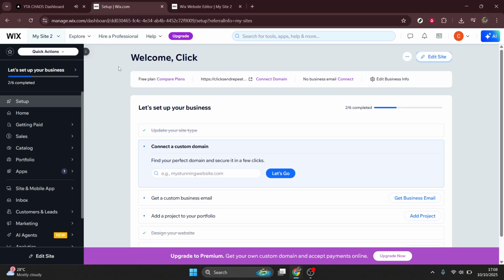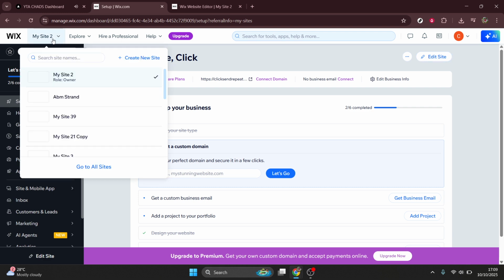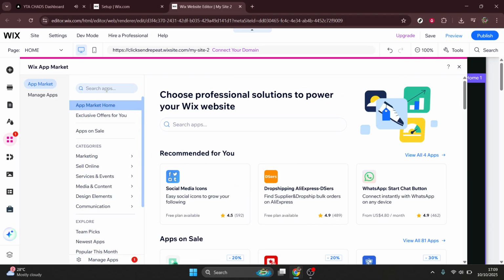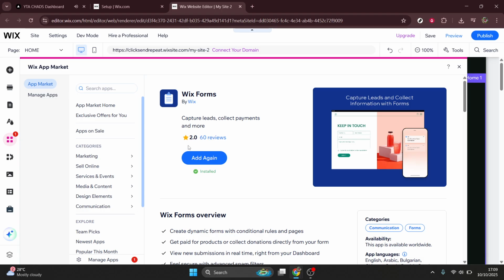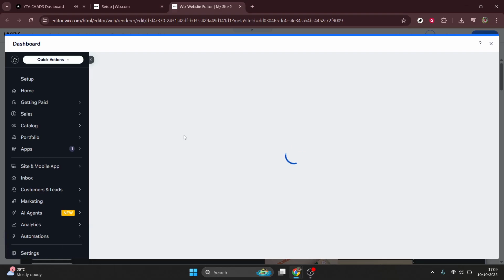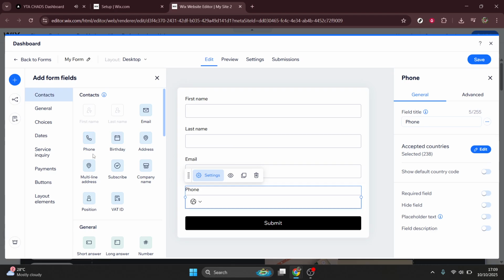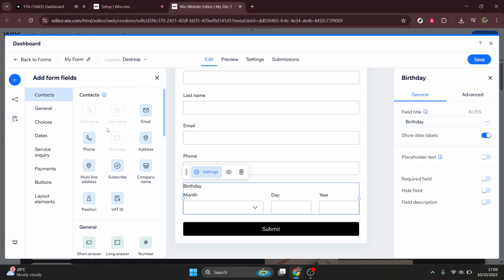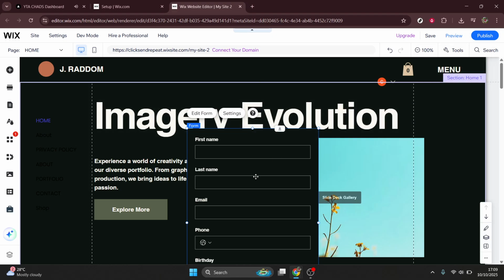How to Add Forms to Wix Website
Want to collect messages, feedback, or customer details directly on your website? 📩✨ In this step-by-step 2025 tutorial, I’ll show you exactly how to add forms to your Wix website — perfect for contact pages, surveys, or sign-up sections!

You can customize it for any purpose — contact form, registration, feedback, or even newsletter signup.

✅ In this video, you’ll learn:

How to add a form to your Wix website

How to customize form fields, layout, and design

How to set up email notifications and submissions

Pro tips to make your form mobile-friendly and professional

💡 Bonus Tip: I’ll also show you how to connect your forms to Wix Automations to send automatic replies or store submissions in your dashboard!